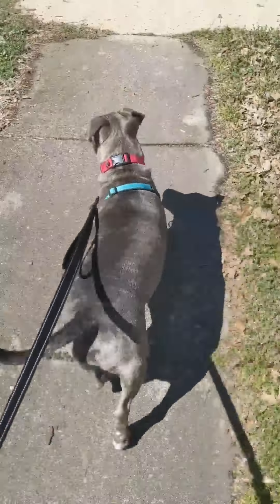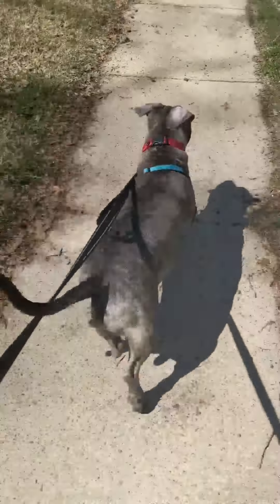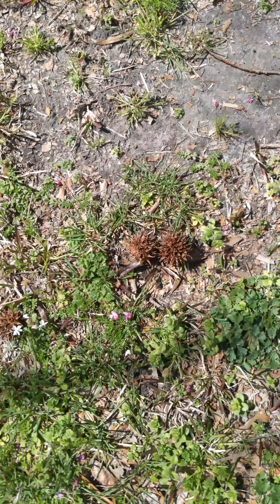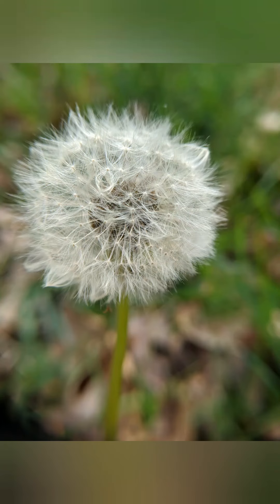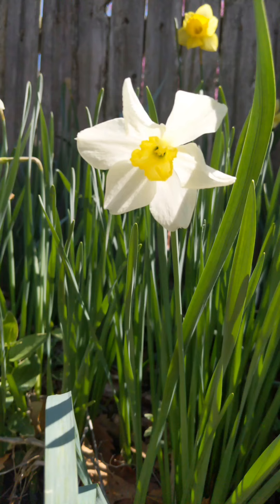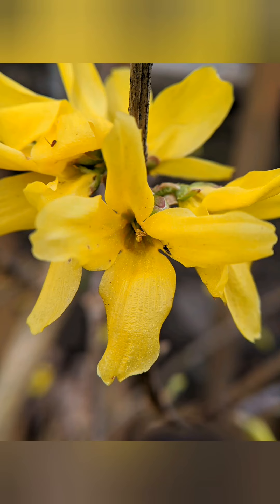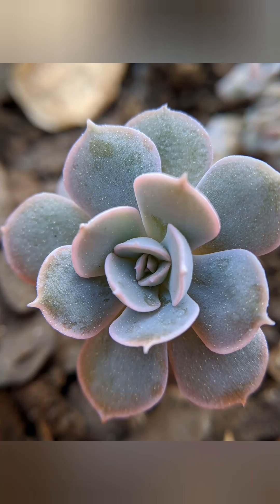VLM Outdoor Adventure: 5 Senses Nature Walk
Get outside and discover how to take a senses nature walk around your neighborhood.